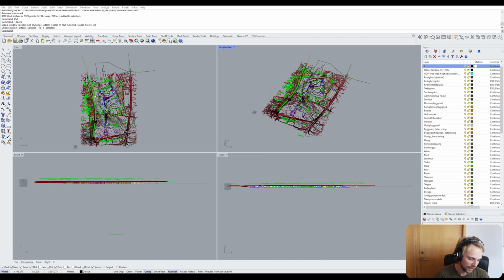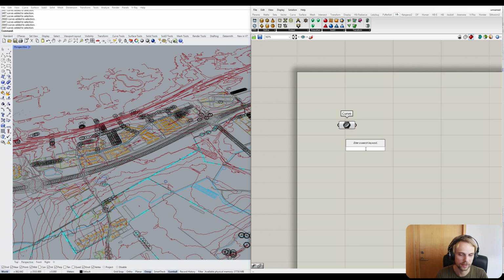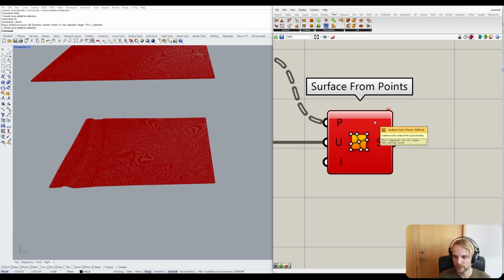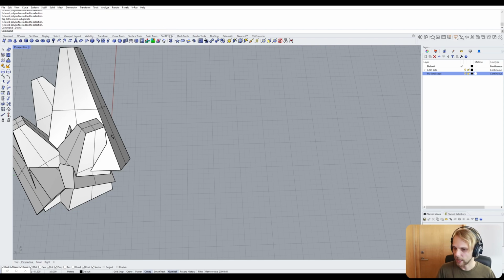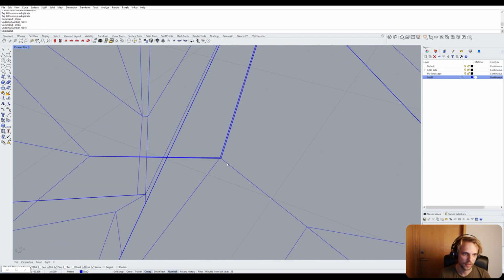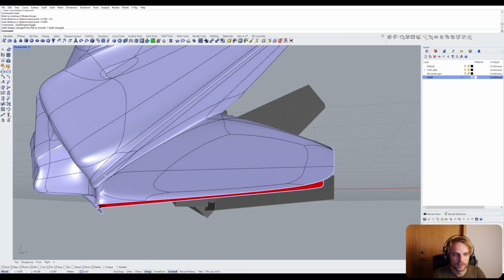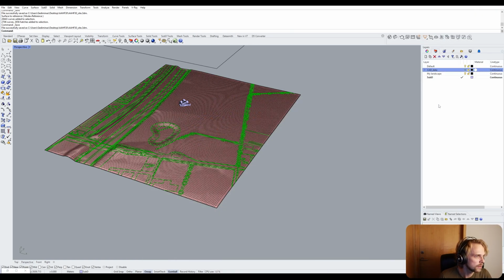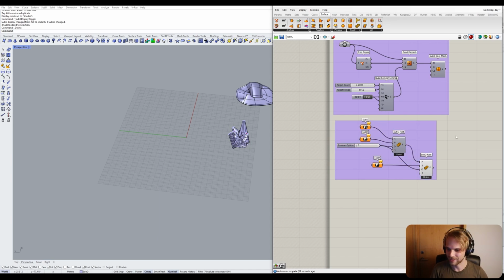[Rhino Course] Architectural concept modeling - DAY 1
This is an extract from a webinar for my BA level students in AAHF30:
Arkitektur I Samtid course, LTH, Lund University.

00:00:00 - 00:01:30 Intro
00:01:30 - 00:16:55 Site Cleanup
00:16:55 - 01:00:00 Creating Landscape with GH
01:00:00 - 01:07:00 General info
01:07:00 - 02:37:19 Nurbs/SubD modeling
02:37:19 - 02:55:03 Landscape design strategy
02:55:03 - 03:07:37 More cool SubD stuff

Commands used:
3DFace - creates a single subD face.
AppendFace - adds a face to an existing SubD object
Inset - creates an inner offset to a group of faces
Bevel - like "chamfer" for edges
ExtrudeSubD - extrudes a face
Stitch - merges 2 edges or vertices into 1
Crease - adds a crease to an edge or a vertex
RemoveCrease - does what it says
Bridge - creates a face beween two rows of edges. Can also create a "pipe" between two faces
SubDLoft - creates series of faces between two curves
OffsetSubD - useful to thicken a SubD shell
ToNurbs - Converts SubD to Nurbs